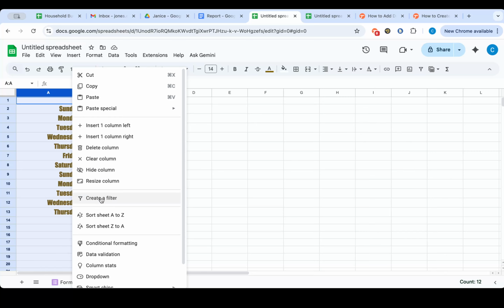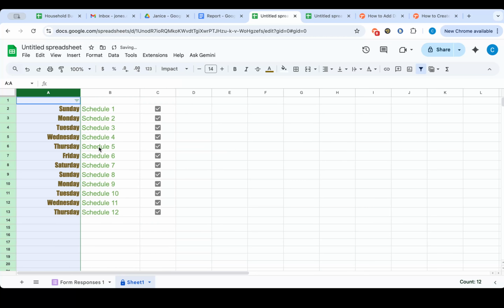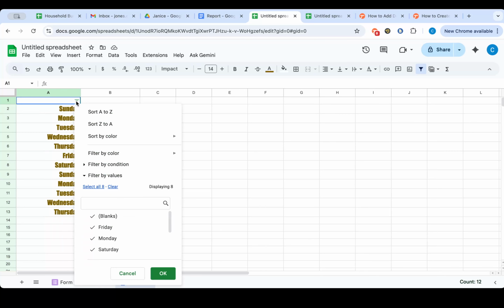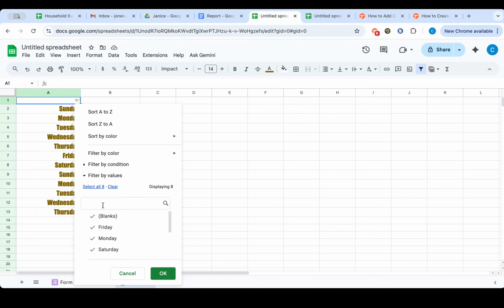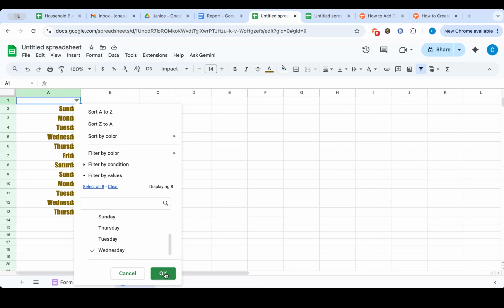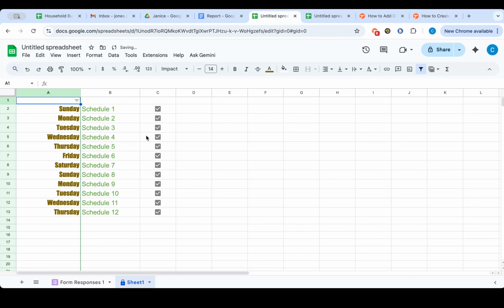How to Create a Filter in Google Sheets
How To Create A Filter In Google Sheets To Sort And Analyze Like A Pro! ⚙️

Steps
• Highlight the range of cells you want to filter.
• Click Data → Create a filter from the top menu.
• Small filter icons (🔽) will appear on each column header.
• Click a filter icon to sort A–Z, Z–A, or filter specific values.
• (Optional) Click Data → Turn off filter to remove it anytime.

Timestamps
0:00 (How To Create a Filter in Google Sheets)
0:05 Highlight The Data Range
0:15 Click Data → Create A Filter
0:25 Use Filter Icons To Sort Or Select Values
0:40 Wrap-up

Helpful Tips: Create Filter Google Sheets, Sort Data Fast, Filter Columns

list=PL1SnHvZg1Mzcv19vZcIIgToDf5u-cPYAE

If you find this video on How To Create a Filter in Google Sheets helpful, please consider subscribing to the channel so we can continue to bring you amazing troubleshooting tips for your PC!